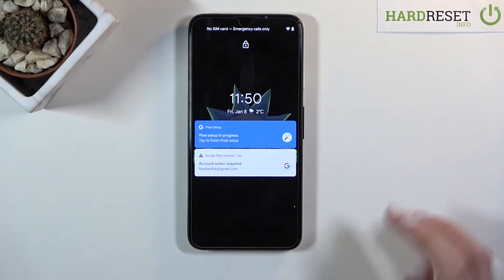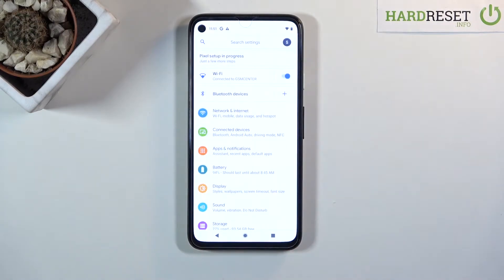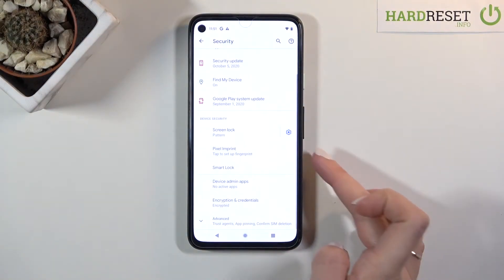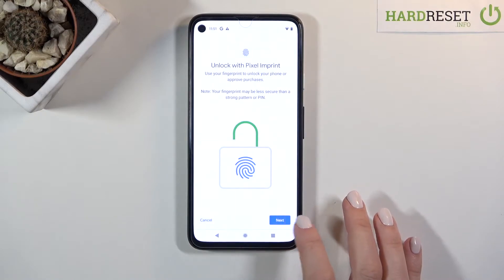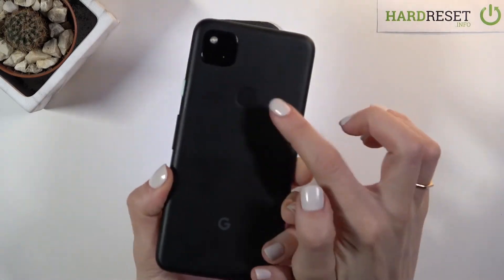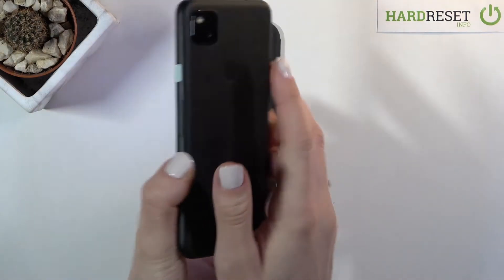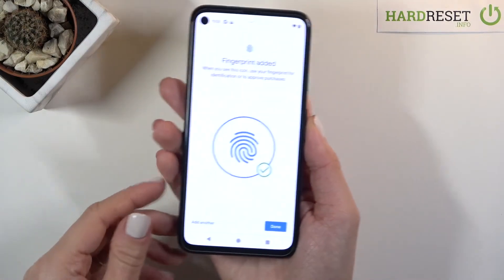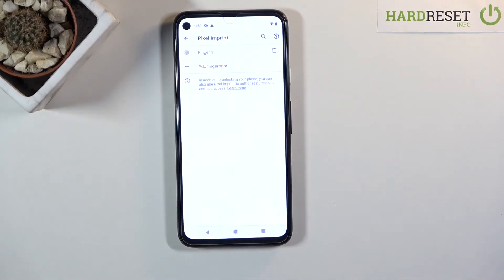How to Add Fingerprint in Google Pixel 4A – Set Up Fingerprint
Learn more info about GOOGLE Pixel 4A:
Would you like to use your finger as a screen lock? In this tutorial we would like to show you how easily you can find proper lock screen settings and how to choose fingerprint option in Google Pixel 4A. Let’s protect your smartphone form a strangers with your own fingerprint! Simply follow all shown steps and add this lock within couple of seconds.

How to unlock GOOGLE Pixel 4A by fingerprint? How to set up fingerprint in GOOGLE Pixel 4A? How to save fingerprint in GOOGLE Pixel 4A? How to add screen lock in GOOGLE Pixel 4A? How to set up screen lock in GOOGLE Pixel 4A?